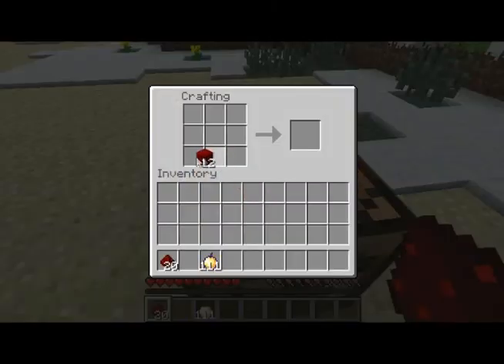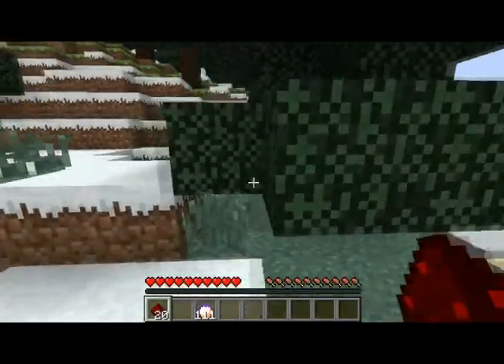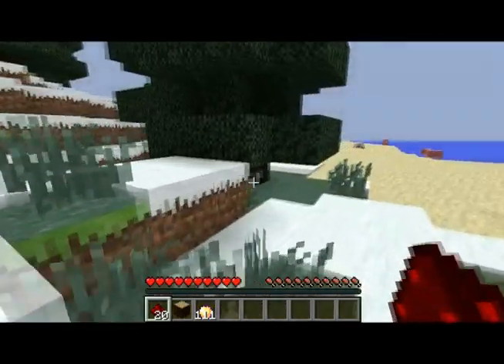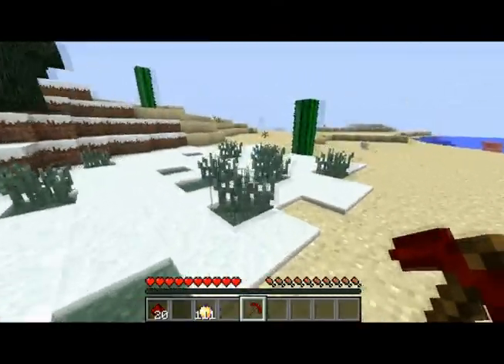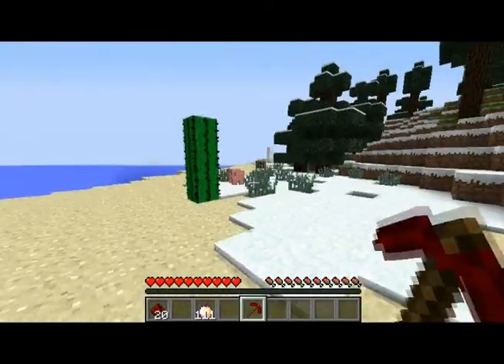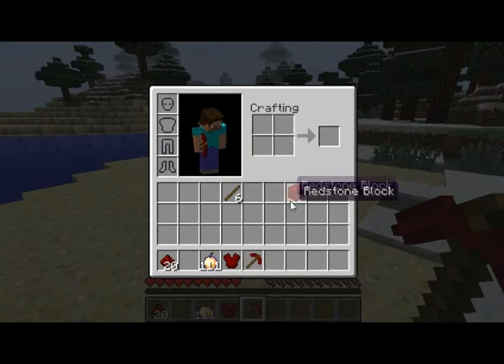Mod Mondays Episode 8 : RedStone Tools & Armor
~Download~